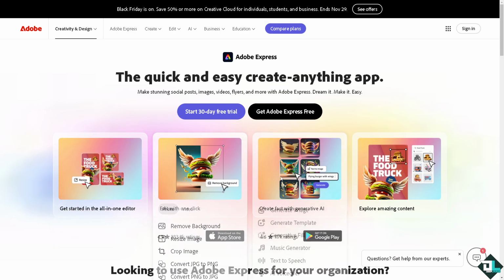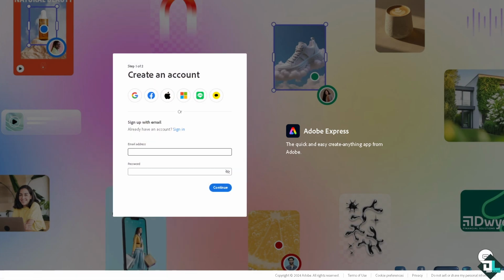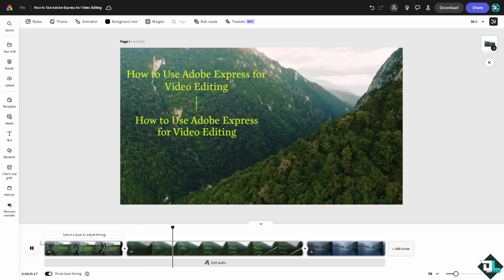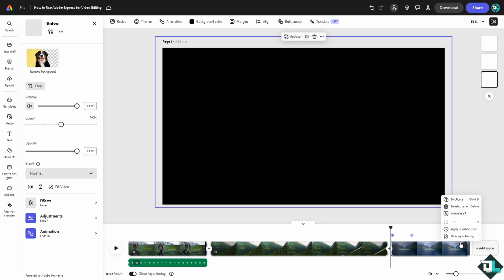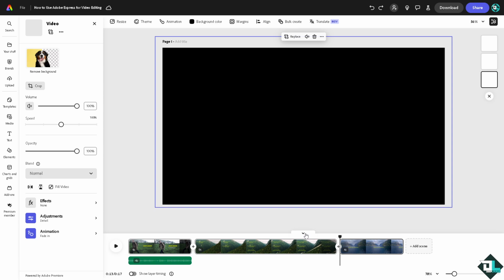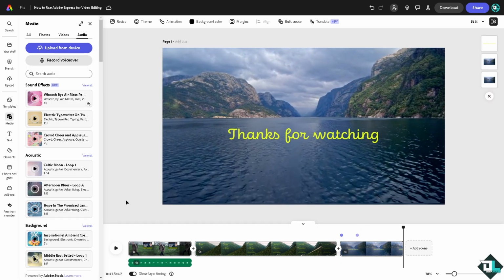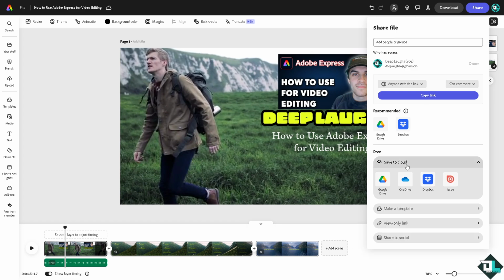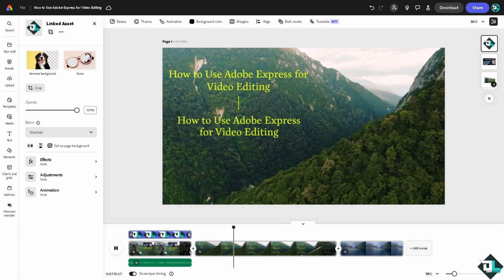How to Use Adobe Express for Video Editing (Full 2024 Guide)